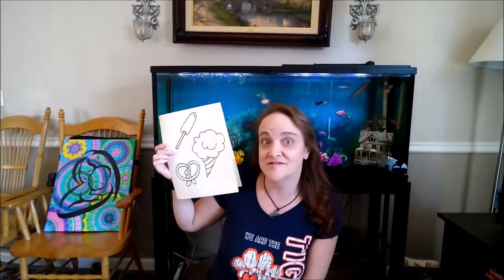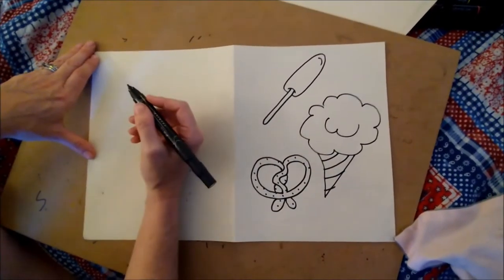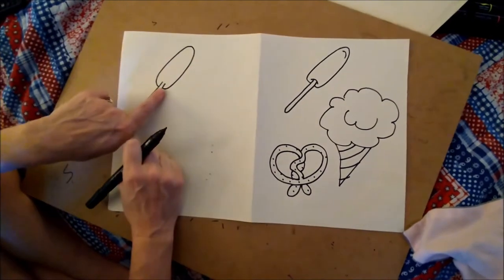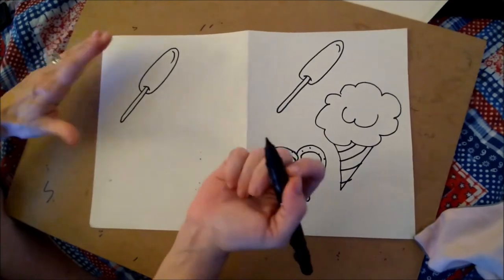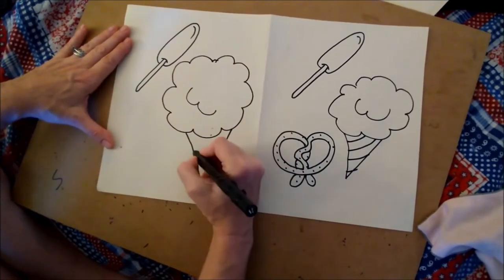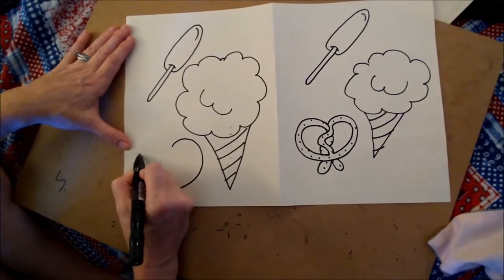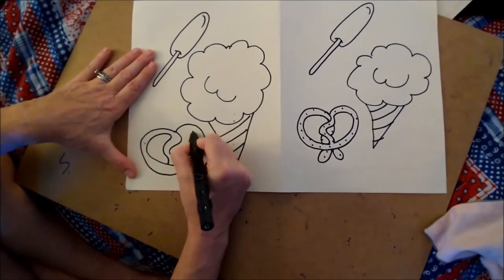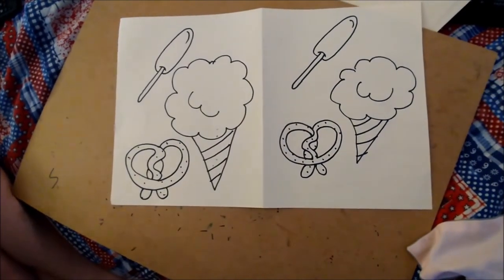Art Lesson 58 Carnival Food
Hi Spinelli Tigers!  For our 58th online art lesson we're going to draw carnival food!  All we need is a paper and pencil and don't forget to keep washing your hands.